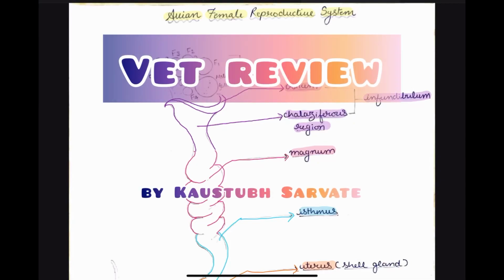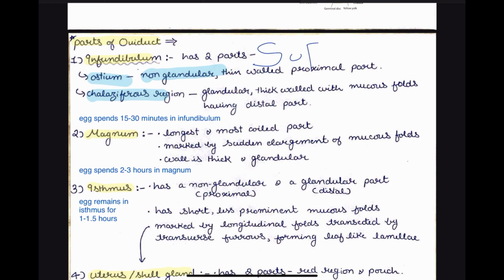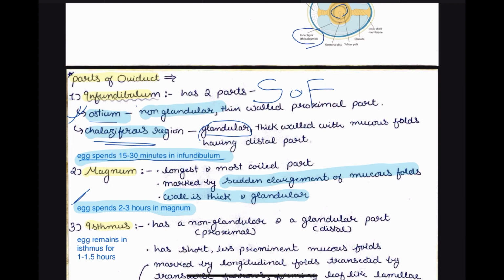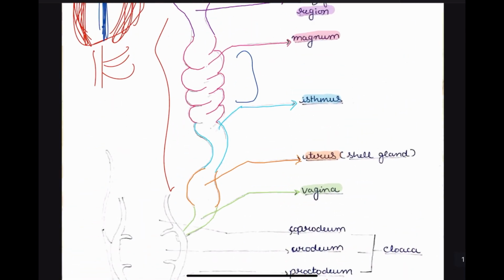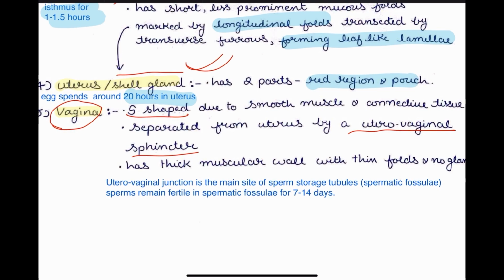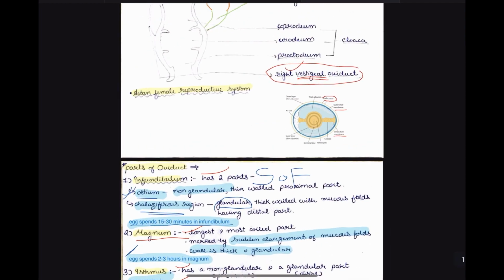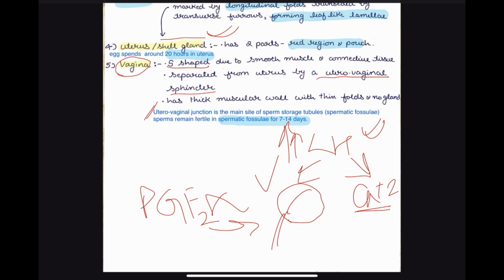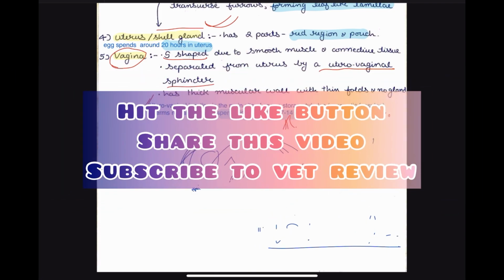Avian female reproductive system by Kaustubh Sarvate - quick review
In this video I’m giving a quick review of avian reproductive system, I’ve discussed in brief the important points regarding the following topics - 1) parts of oviduct, 2) egg formation, 3) hormones acting on female reproductive system, and 4) process of egg laying.
Avian female reproductive system is a topic often asked in the exams and questions are formed in anatomy, physiology, LPM paper in saq and objective type format. Thus, if you want to score well in first year BVSc it is a topic that you should have good grasp of the important facts.